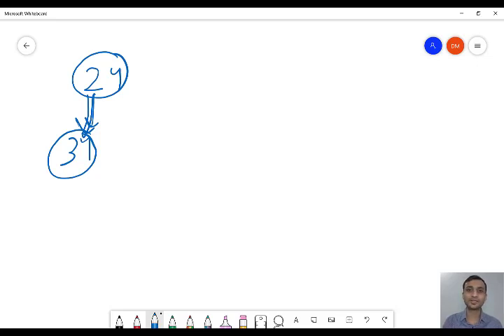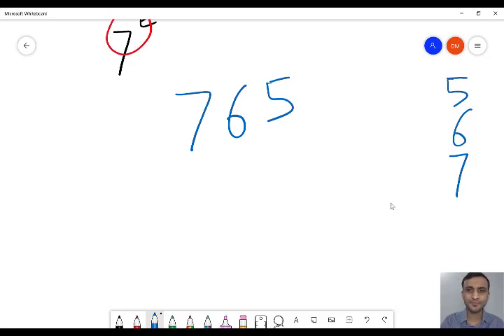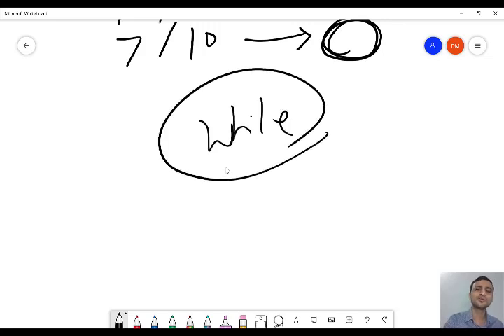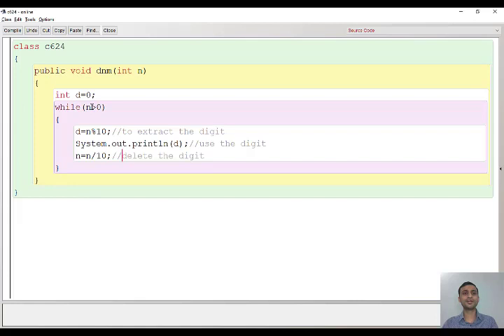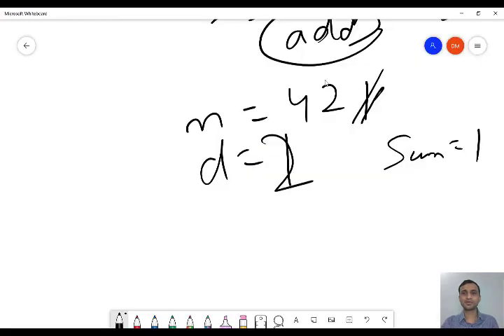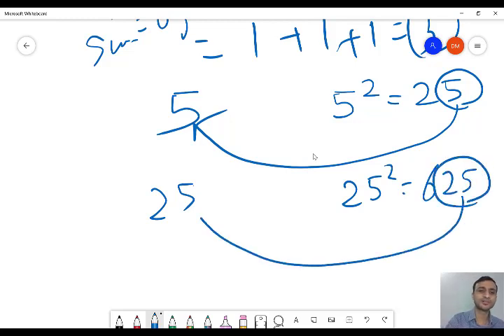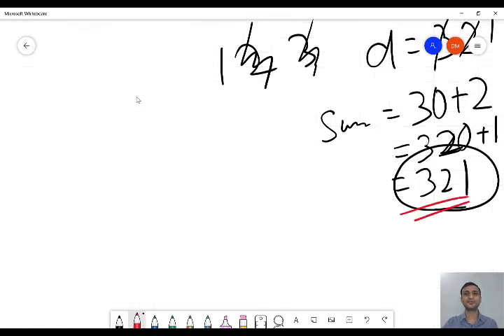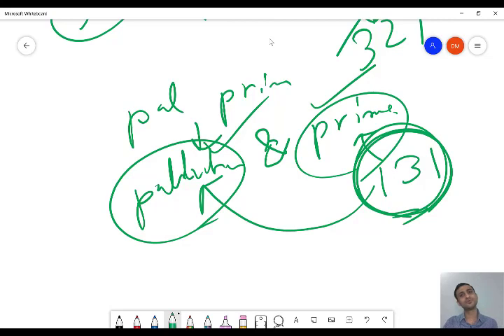DECISION MAKING AND LOOPING STATEMENTS | CHAPTER 6 | PART 4 | DIBYA CLASSES | ICSE CLASS 9